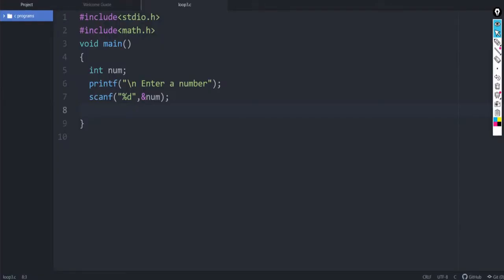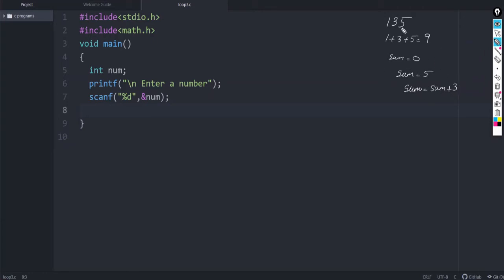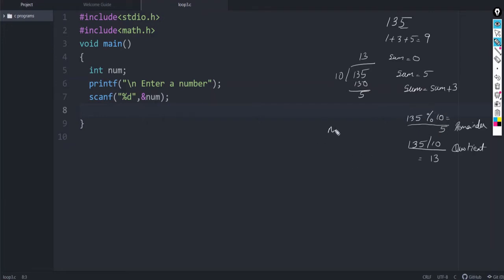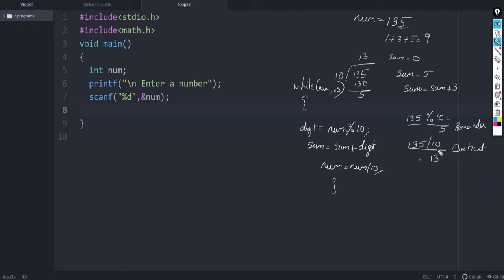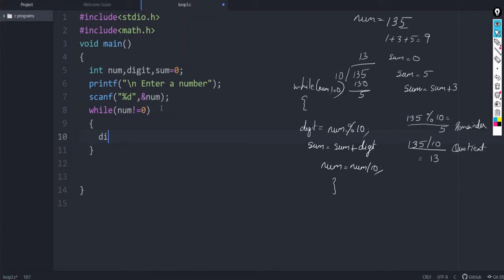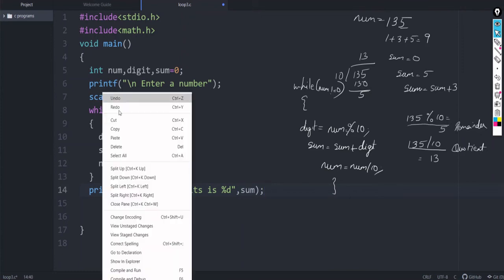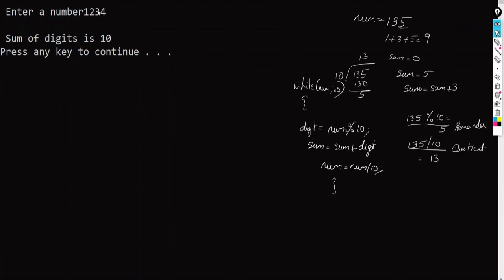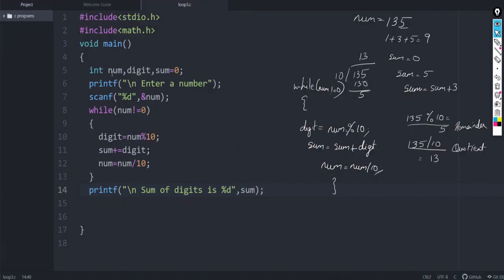KTU S2 | Video 21: Program to find the sum of digits of a number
Program to find the sum of digits of a number